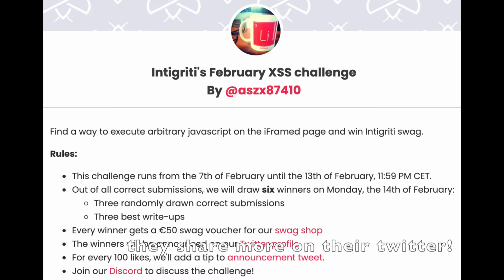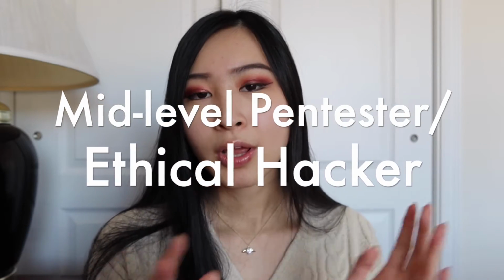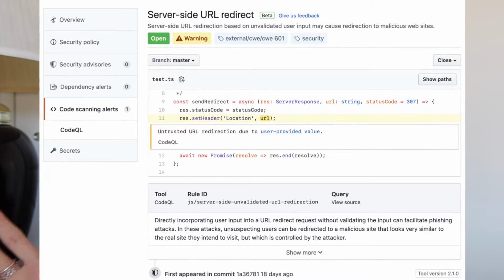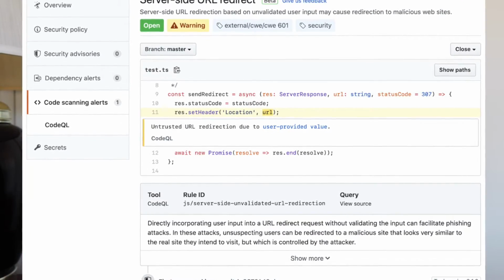Pentesting Career Path: From Junior Pentester to Red Team: How to Get Into Red Team Ethical Hacking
It really supports me and if there are any videos you’d like to see from me, please feel free to drop it down in the comments below and I’ll try my best! ⇩♡

Advice for Ambition Podcast (Available on any podcast platform):
My handmade jewelry

❈ Filming Equipment ❈
Vlogging Camera

Thank you so much for your support! All opinions expressed in this video and all videos on this YouTube channel are solely my own, and do not express or reflect the views or opinions of my employer.

Timestamps:
Pentester Career Path Overview (0:00)
Step #1: Junior Pentester (0:28)
Step #2: Early-Mid Level Pentester/Ethical Hacker (6:00)
Certifications for Early-Mid Career Pentester (6:48)
Step #3: Source Code/Malware Analyst (Coding focused) (7:36)
Step #4: Ethical Hacker/Senior Pentester (9:34)
Step #5: Red Team (12:43)